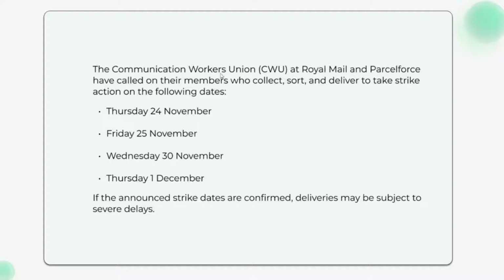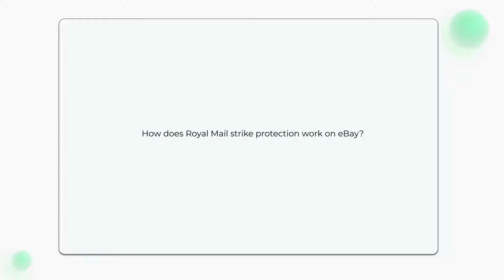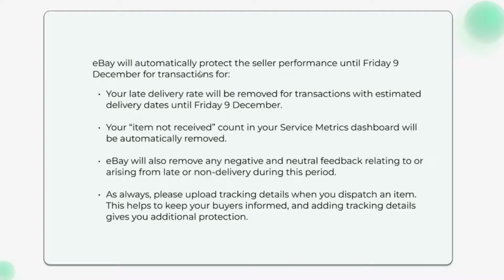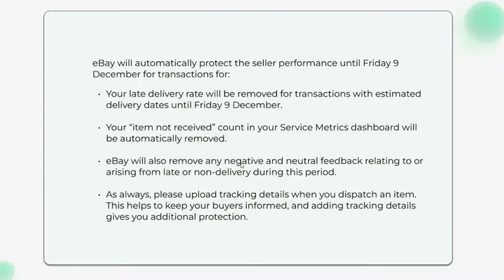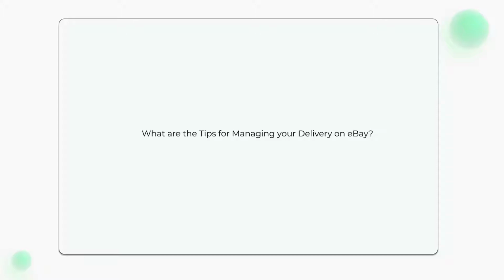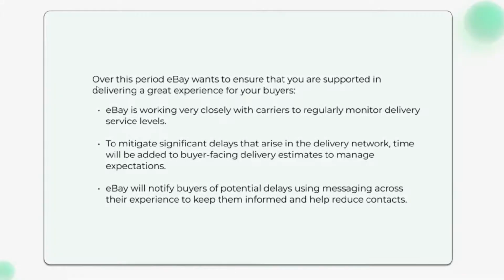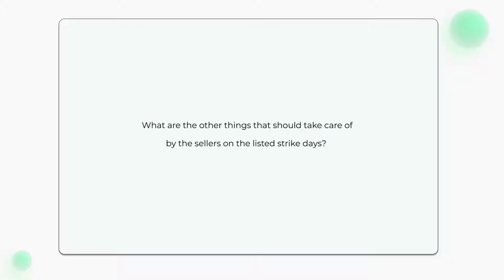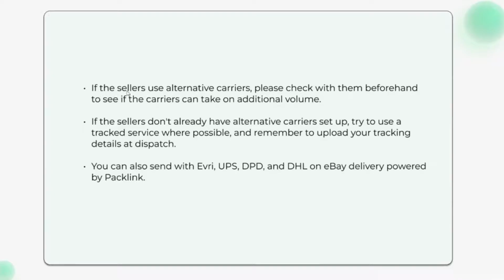eBay Royal Mail Strike Protections | eBay Sellers- es227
This video discusses eBay’s latest update on Royal Mail Strike Protection.

MENTIONED IN THIS VIDEO:

►0:00​​​​​ Timestamp
►0:02​​​​​ Intro
►0:10 Title
►0:14 Content
►2:57 Outro